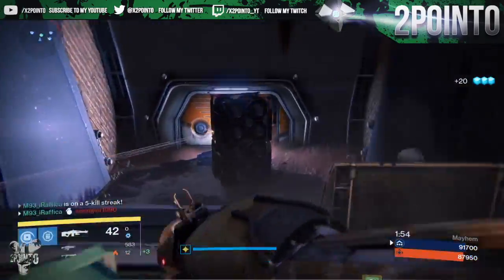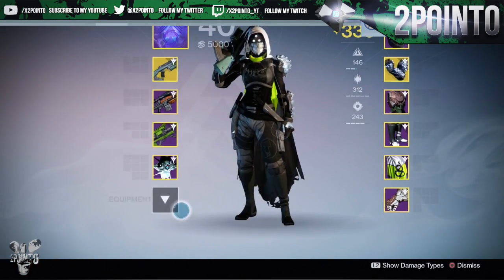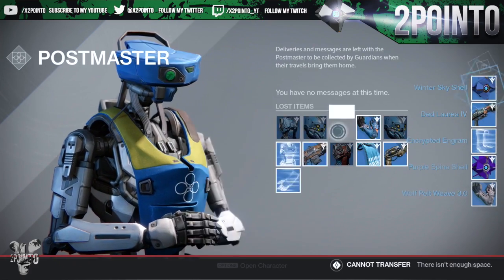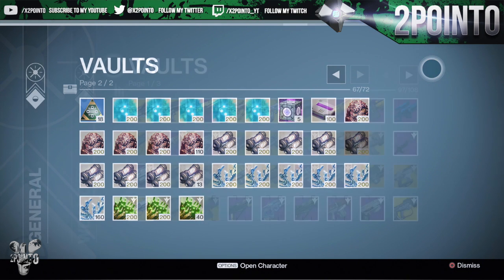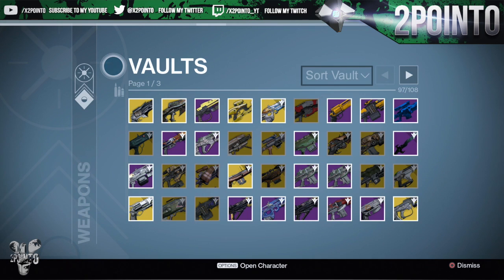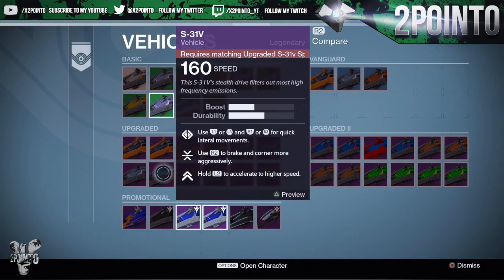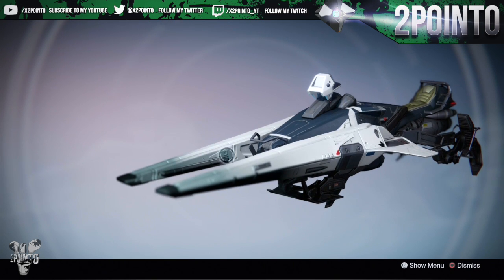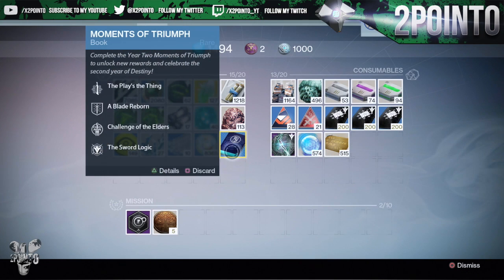Destiny: 10 Features I want in the Rise of Iron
In this video, we take a look at 10 Features I want in the Rise of Iron, have any more ideas, leave them down in the comments and you might be featured in the next video!